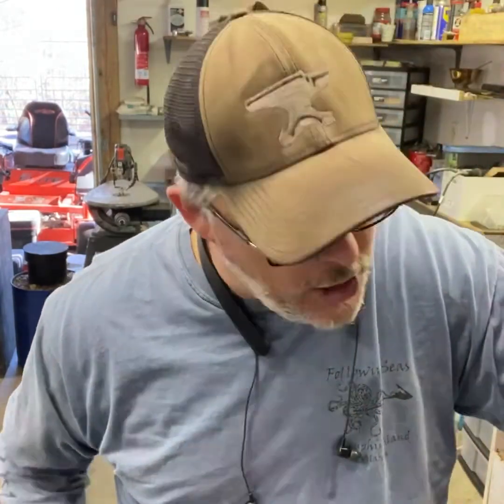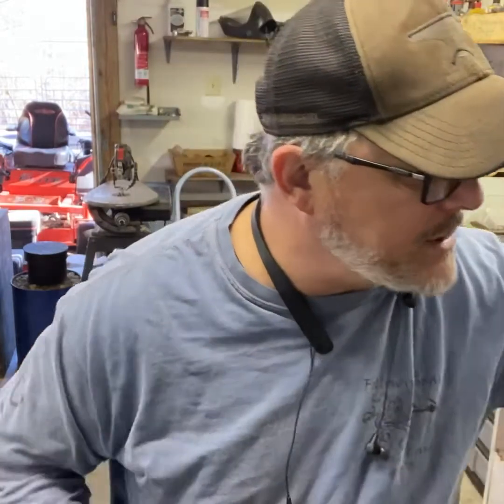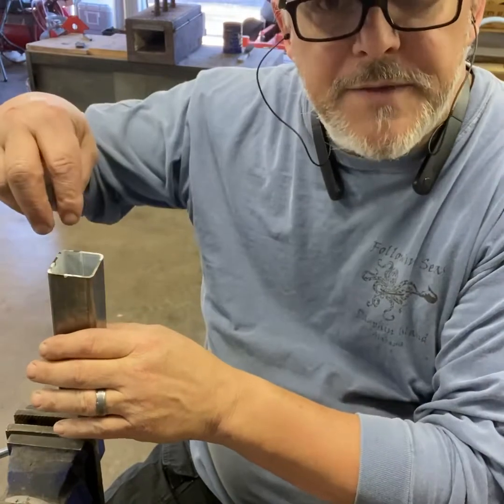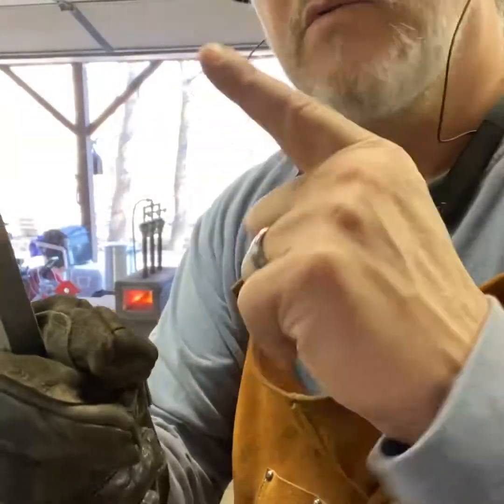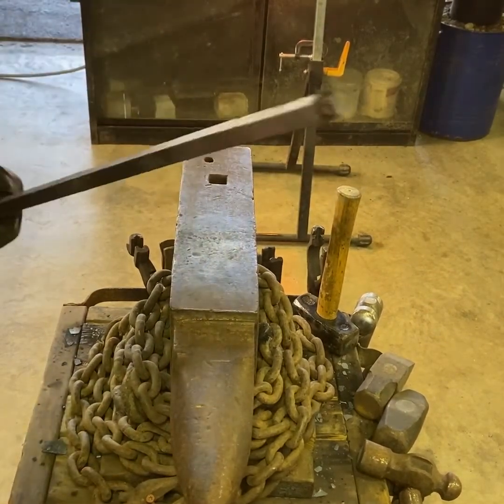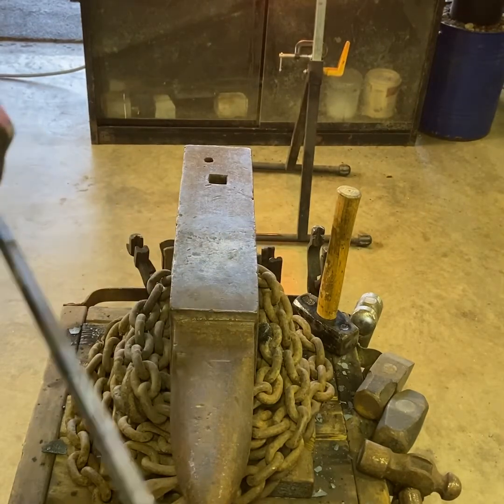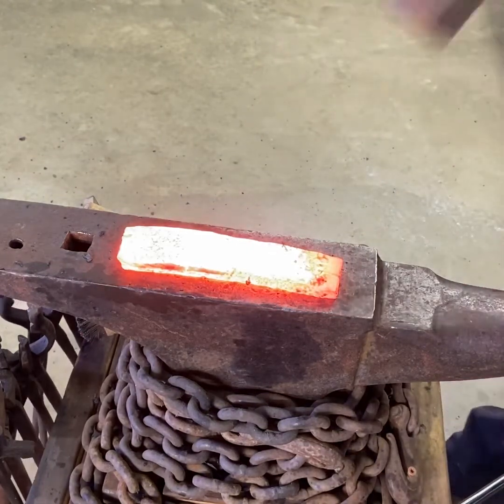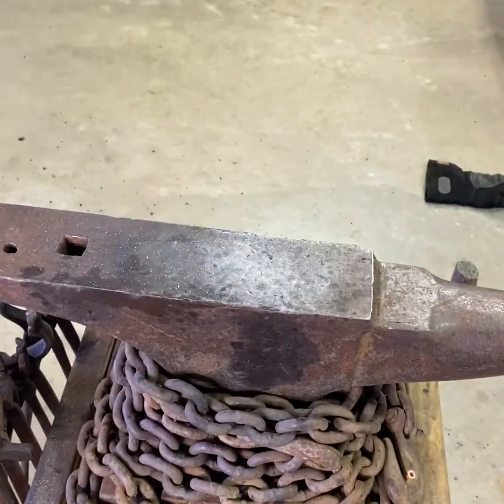2nd Canister Damascus by hand